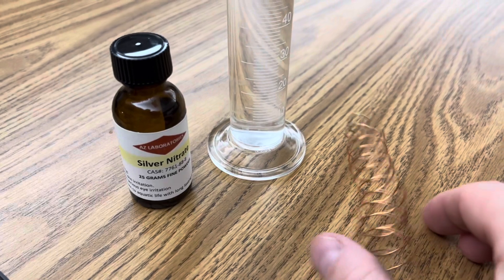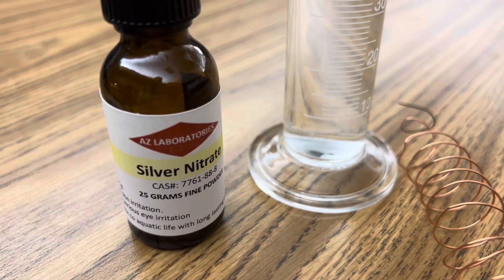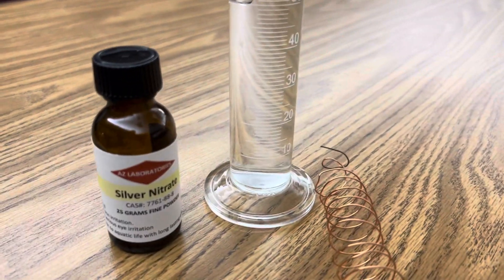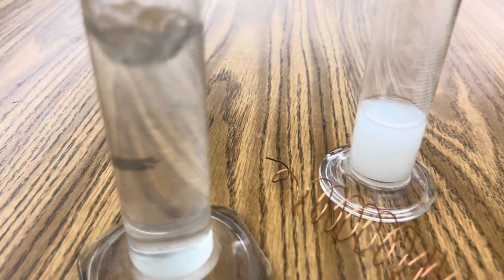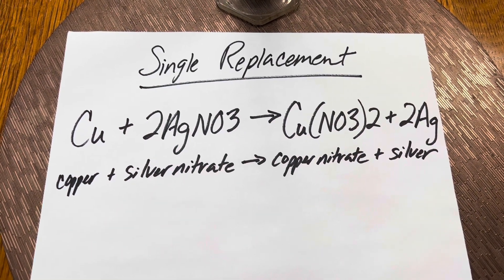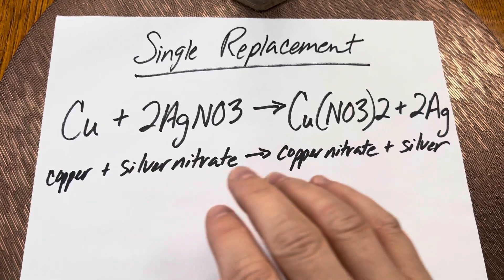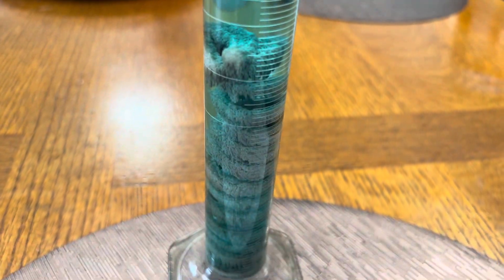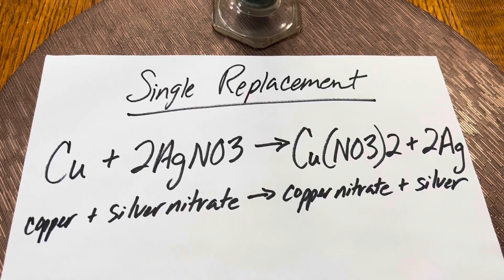Silver Nitrate vs. Copper in RamZland!⚗️ Cu+ 2AgNO3 → Cu(NO3)2+2Ag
Keith Ramsey demonstrates the single displacement reaction with copper and silver nitrate. This reaction is also a redox reaction where copper is oxidized and silver is reduced as it gains electrons. Cu+2AgNO3 → Cu(NO3)2+2Ag.